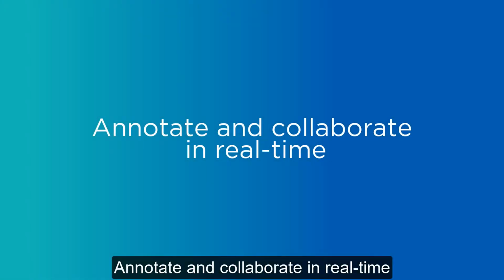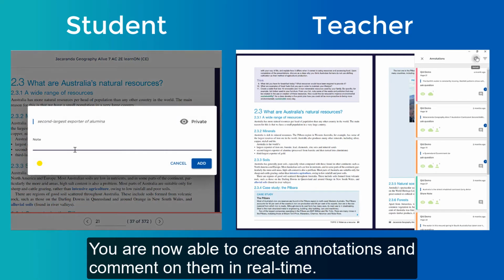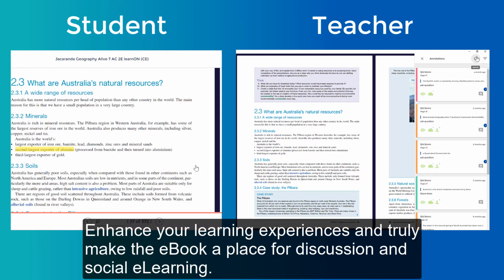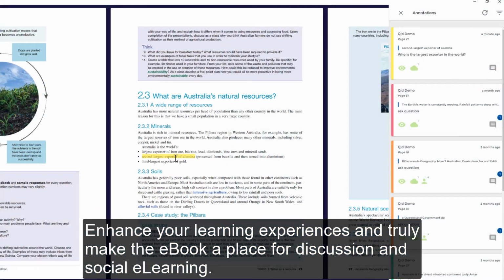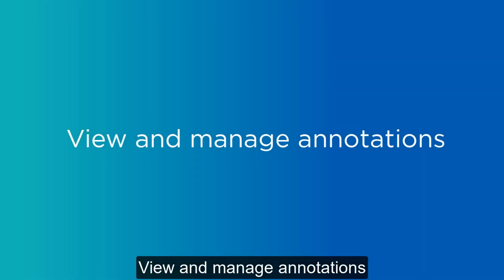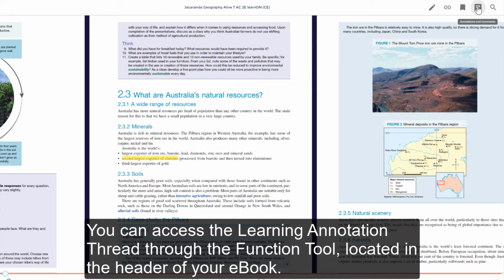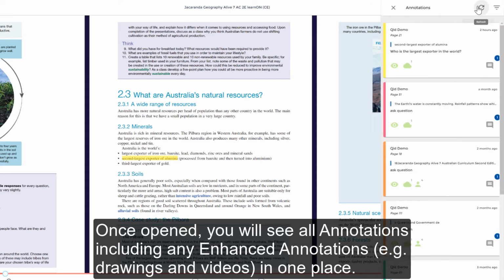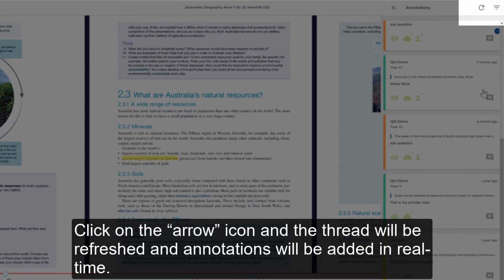How to use real-time annotations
In this video, we'll walk you through how to annotate your resources in real-time, to enhance teaching and learning.